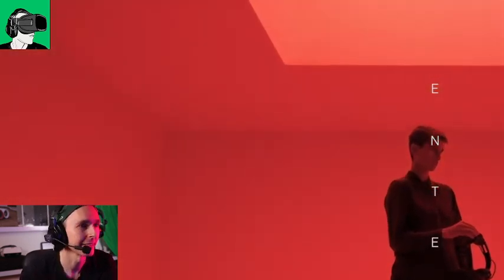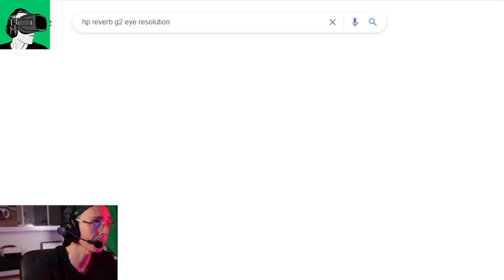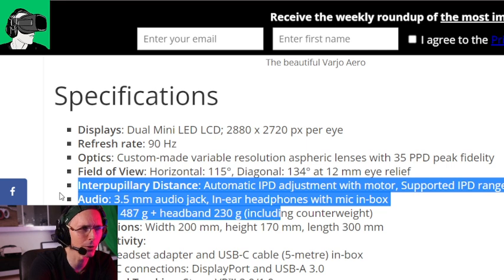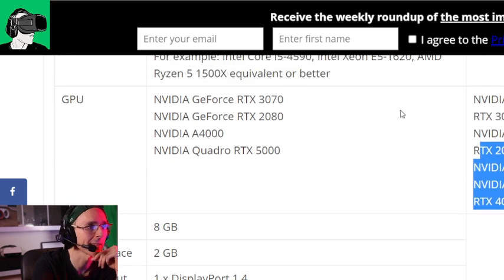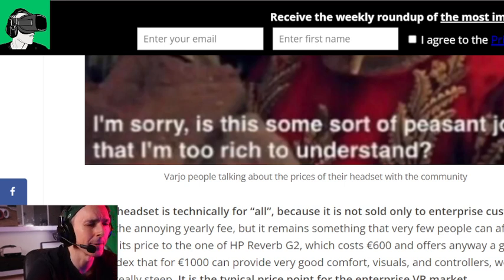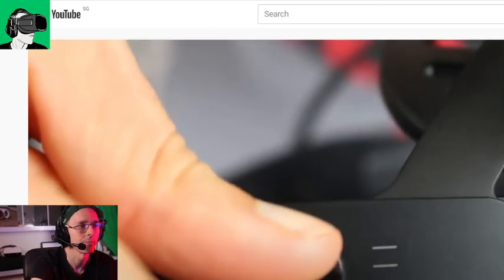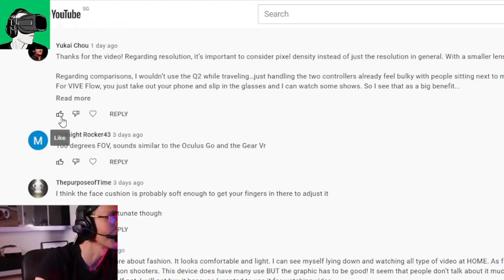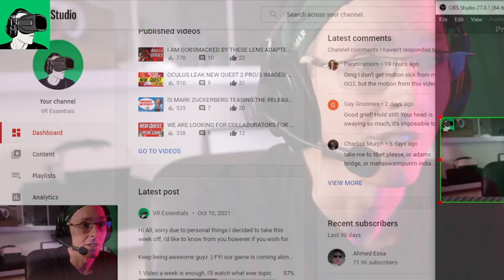$2k+ Price tag! Should you buy the Varjo Areo or get an HP Reverb G2 or wait 2022?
$2k+ Price tag! Should you buy the Varjo Areo or wait 2022?

Varjo just announced their newest Varjo Areo Prosumer headset which is staggering $2k+ headset, is it worth getting? how does ti compare to the HP reverb G2? Or should you wait til 2022 to get the new valve index or the Apple headset?

HEADPHONES & CONTROLLER
BATTERIES
1.5V rechargeable AA batteries

4K HDMI cable

4K HDMI cable